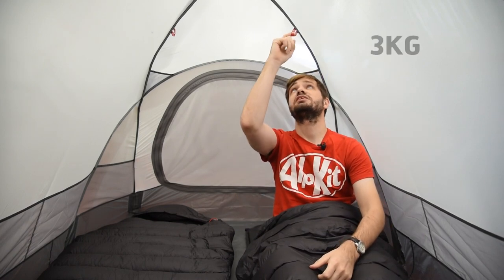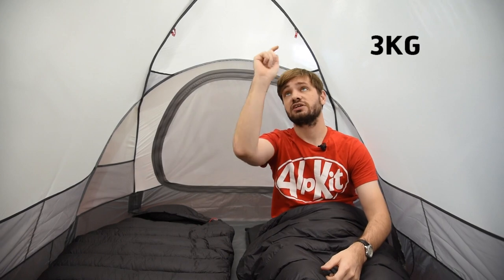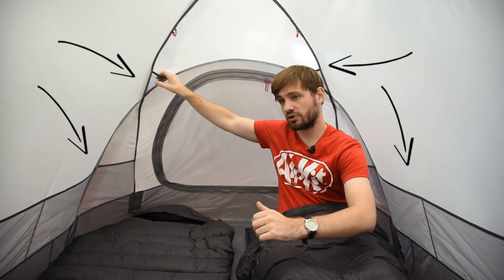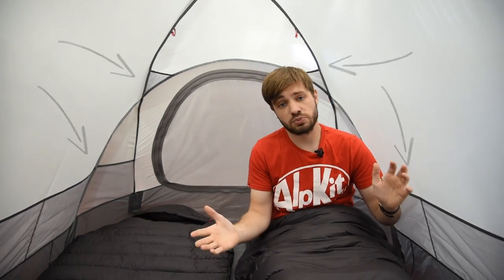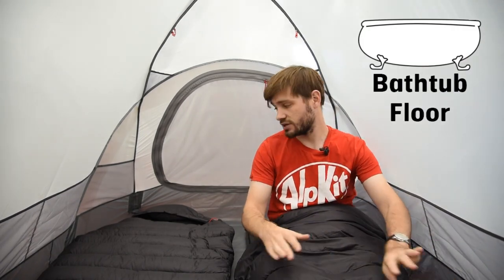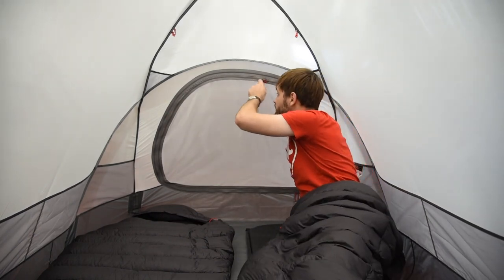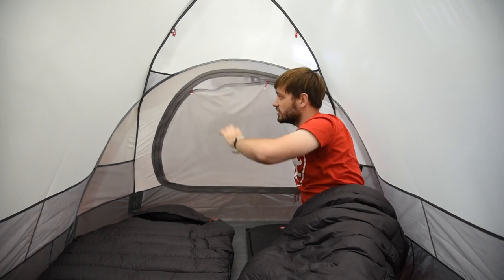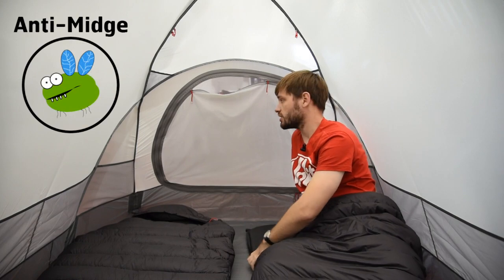Alpkit Kangri Mountain Tent Review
Jay takes you into the Kangri 4 season mountain tents pointing out the features.

Kangri is an expedition tested mountain tent suitable for 2 people or 3 at a squeeze.

The 4 pole geodesic design maximises the tents strength to weight ratio, the result is a personal fortress to defend yourself against the worst weather the mountains can throw at you whilst still being light enough to carry.

Packed with internal features to make tent-living, even in the harshest of environments, vaguely pleasant. There isn't a detail that has been overlooked in this tent. The culmination of all this hard work is a tent packed ready for anything.